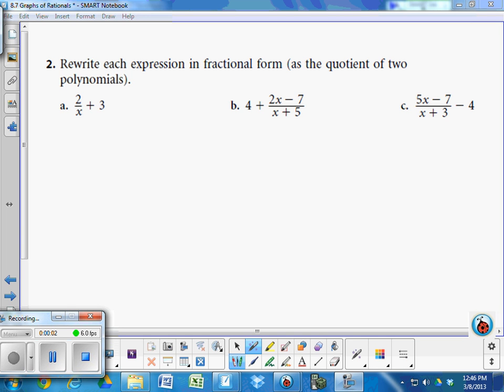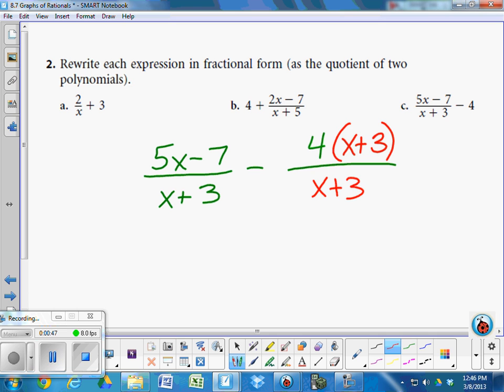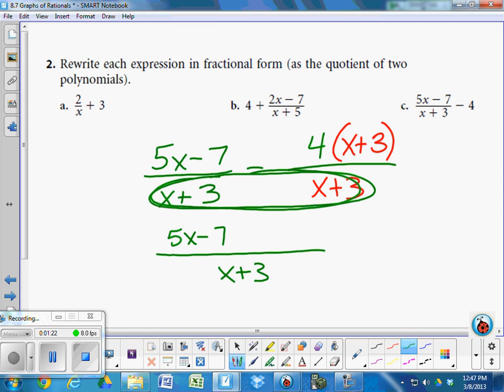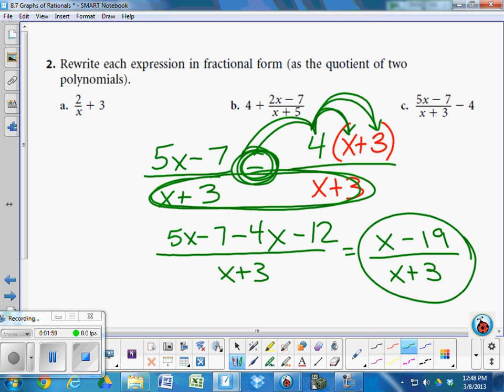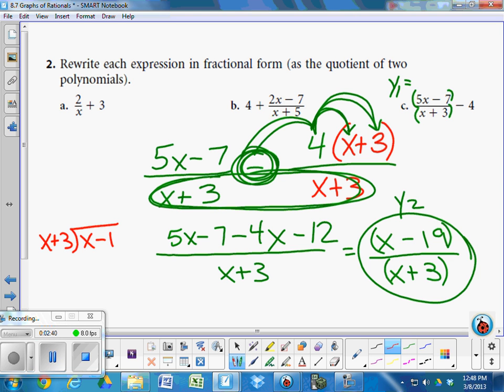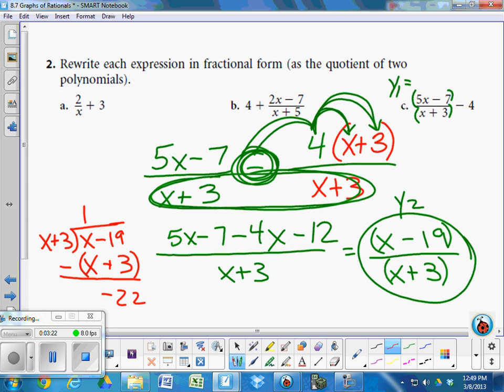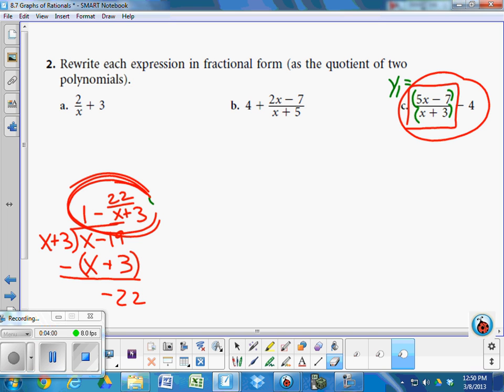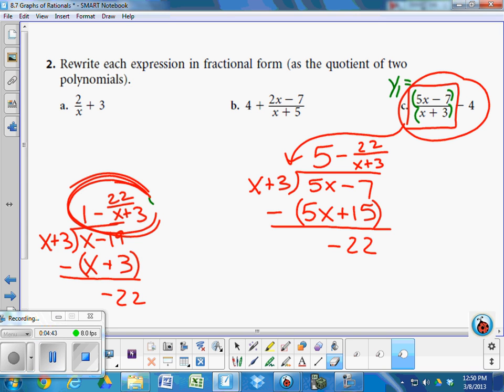8 7 Green WS